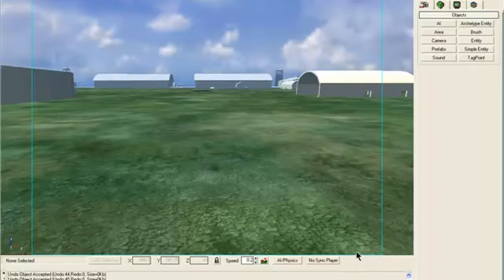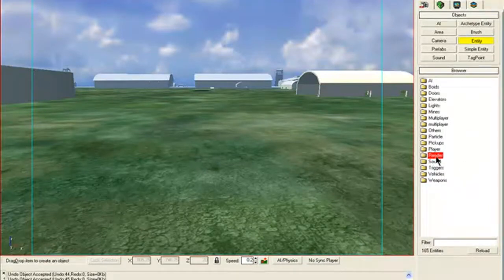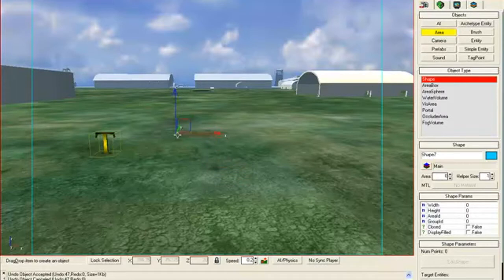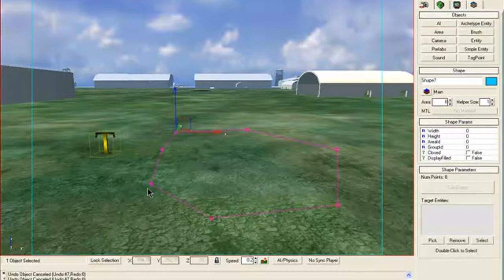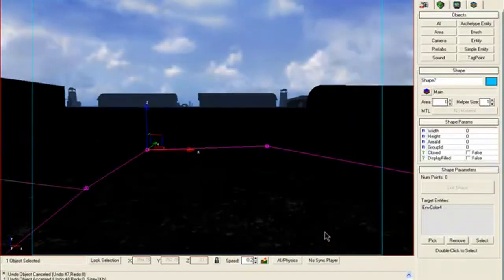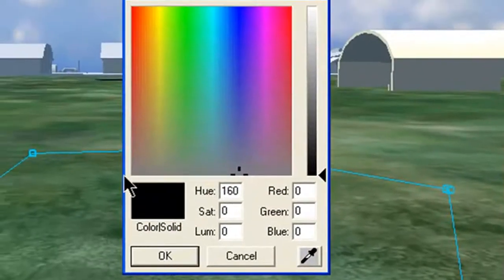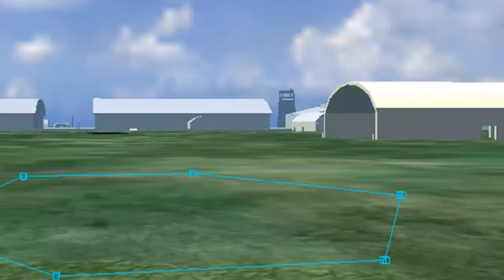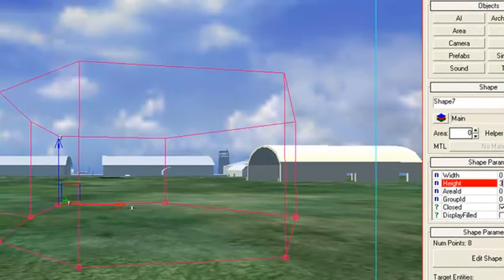Far cry 1 Sandbox ''ENVCOLOR'' tutorial no24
Crysis Sandbox2 manual.